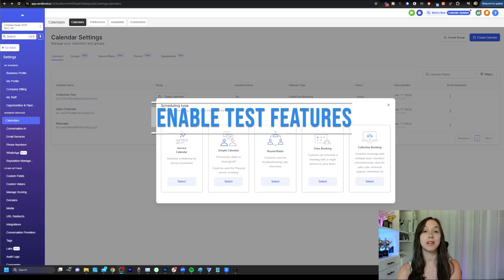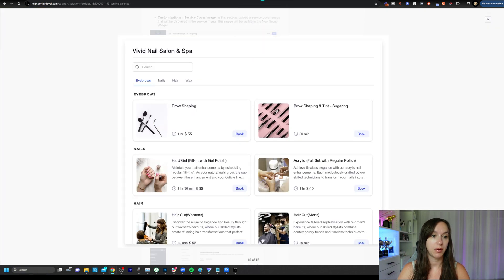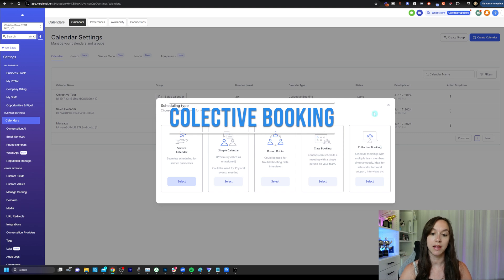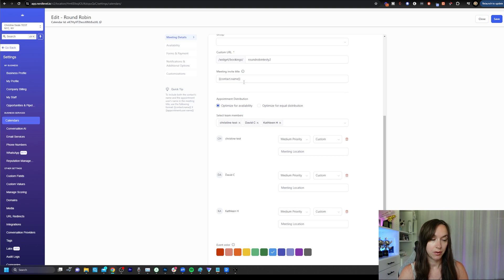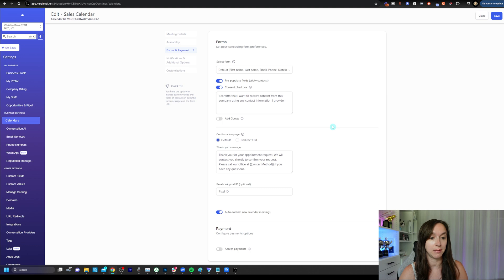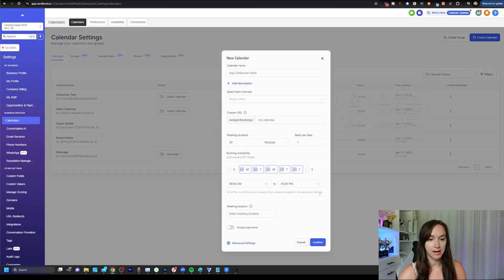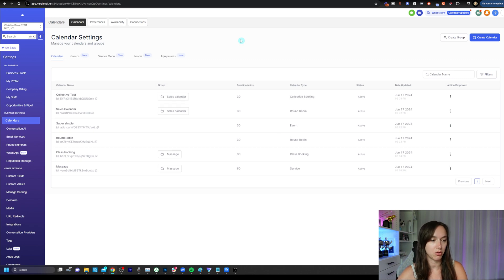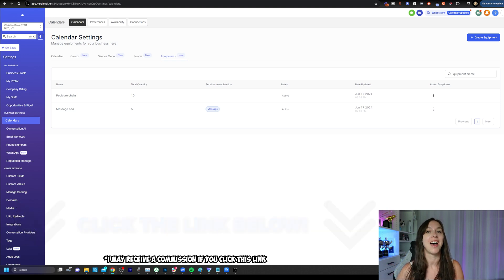GoHighLevel Calendar FULL Setup - New & Improved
Learn how to fully master HighLevel calendar features with this step by step guide!

2️⃣ OR Signup for the Agency Pro Plan ($497 VALUE) and get a free 30 Day Trial + SaaS Bonus Stack (SaaS Course, Prospecting scripts, Snapshot, & MORE)!

Mastering HighLevel Calendar Features: A Step-by-Step Guide

Join Christine Seale, the HighLevel Queen, as she guides you through the latest calendar features in HighLevel. Learn how to enable test features, create different types of calendars (Service, Simple, Round Robin, Class Booking, and Collective Booking), set up groups, rooms, and equipment, and integrate Zoom for seamless scheduling. Perfect for businesses like spas, gyms, and those offering webinars, this comprehensive tutorial ensures you get the most out of your HighLevel calendar tools. Don't miss out on her tips and tricks for efficient calendar management!

00:00 Introduction to HighLevel Calendar Features
00:28 Enabling Test Features
01:03 Navigating Calendar Settings
01:41 Creating and Grouping Calendars
02:51 Exploring Calendar Types
05:02 Setting Up Simple Calendar
06:05 Configuring Round Robin Calendar
07:12 Integrating Zoom with Calendars
10:53 Class Booking Setup
12:10 Collective Booking Overview
13:00 Managing Rooms and Equipment
14:51 Conclusion and Next Steps